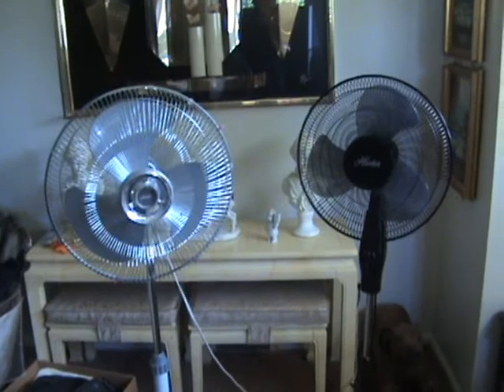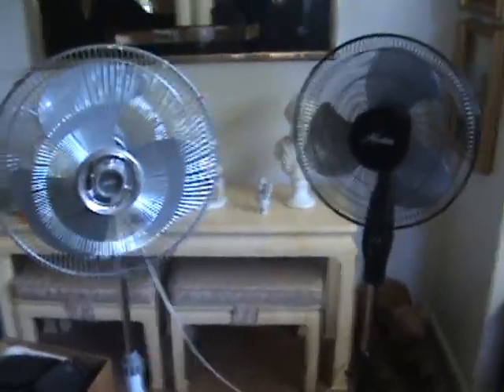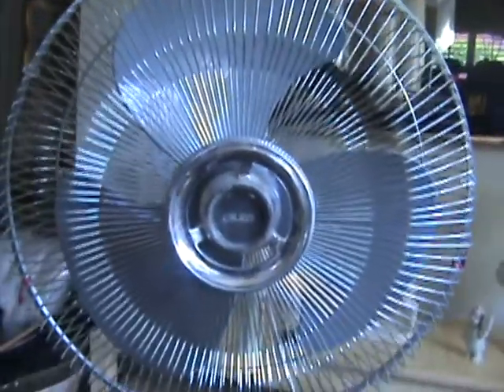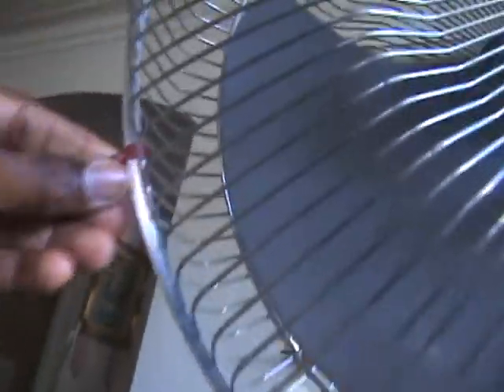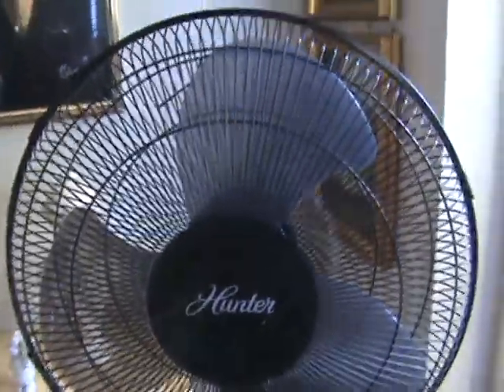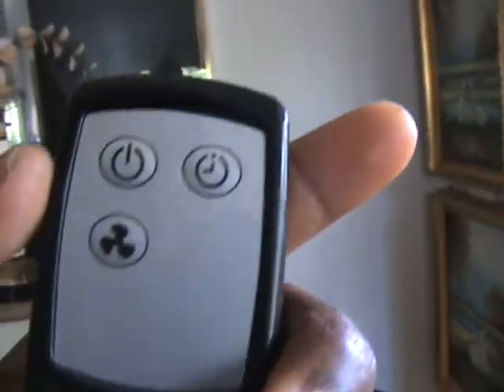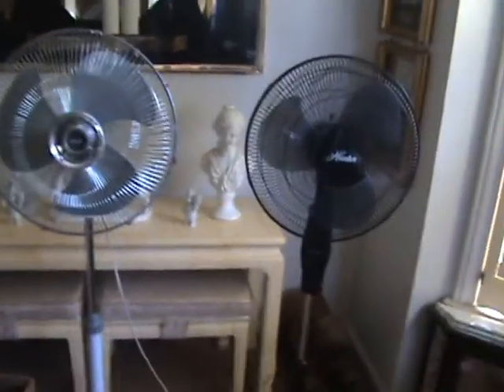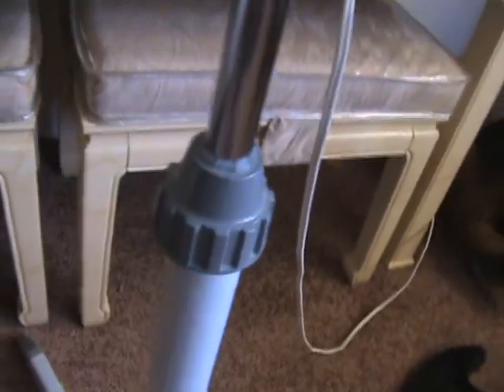Fan VS. Fan Competition: Galaxy VS. Hunter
Recorded on May 28, 2011 during the hot Memorial Day afternoon.

Just a little competition to determine which one of the pedestal fans has the best air flow...